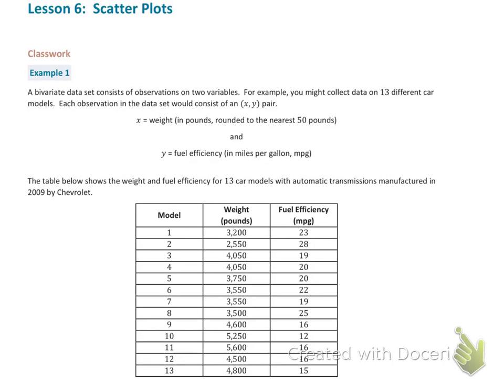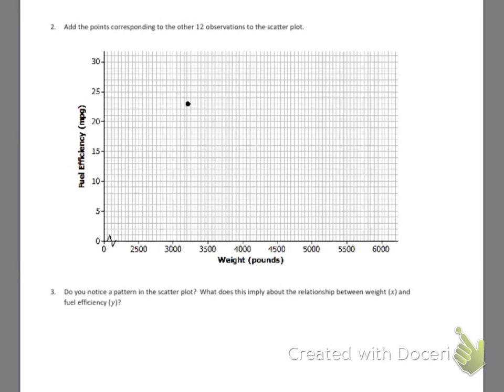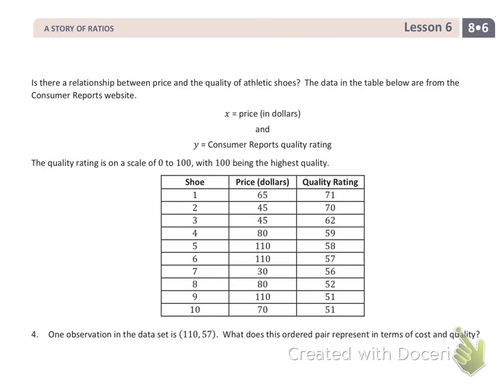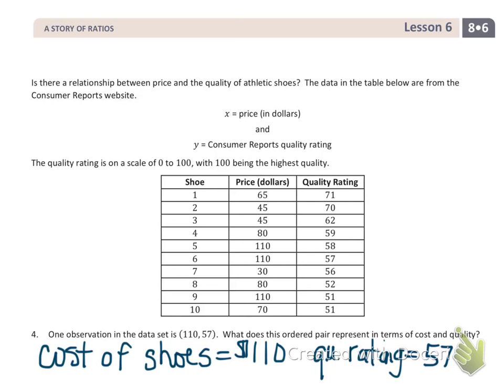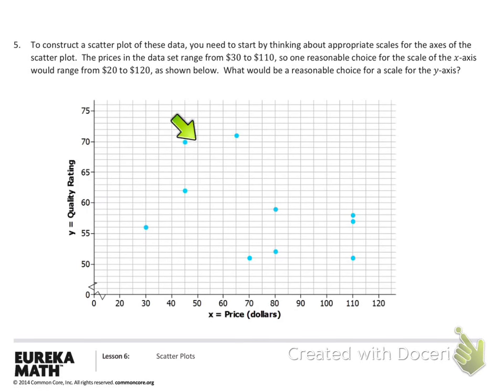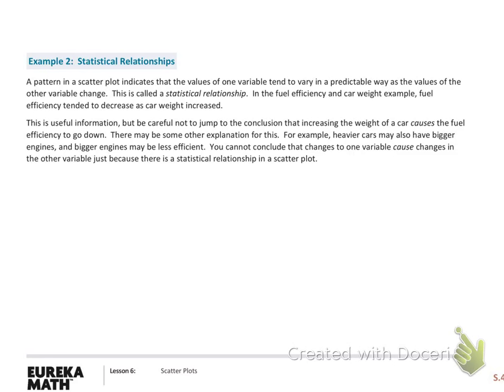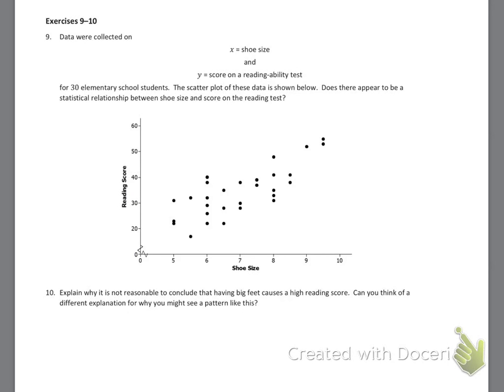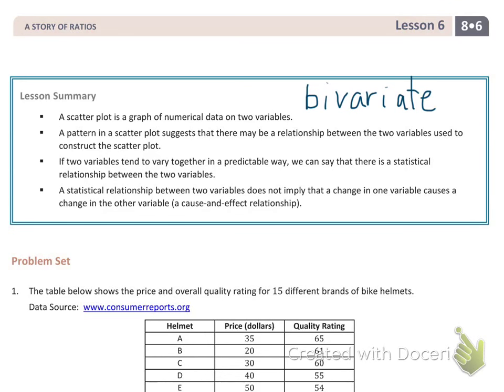Grade 8 Math Module 6 Lesson 6